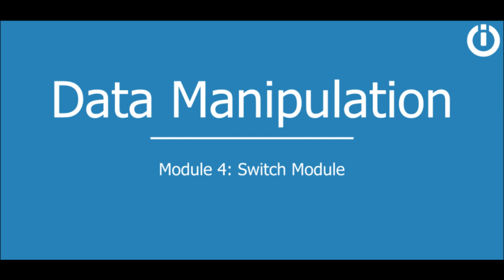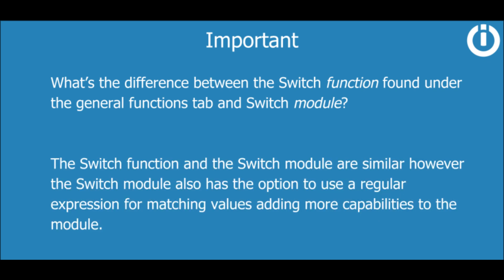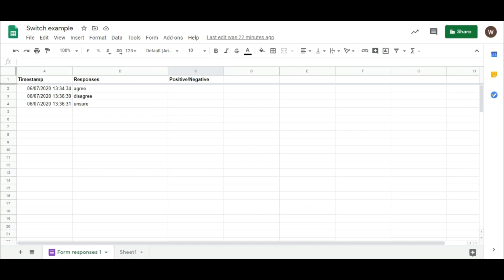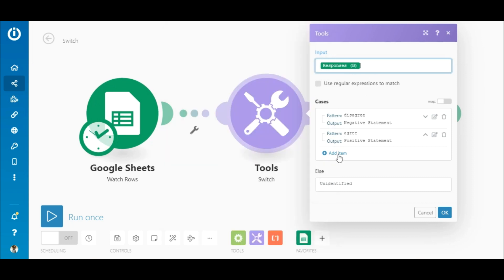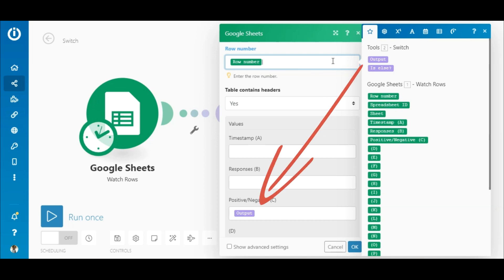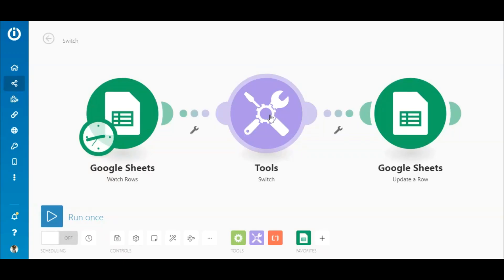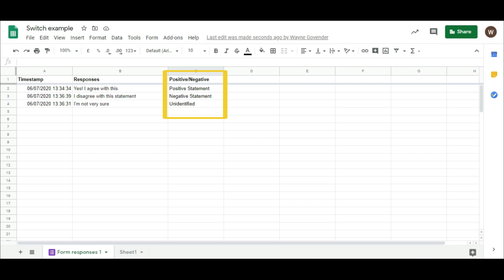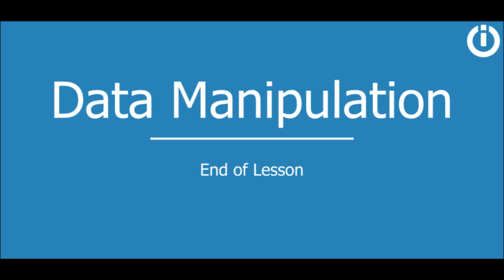Data Manipulation | Part 4: Switch module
Data Manipulation Lesson - Module 4/4

In part 4 of the Data Manipulation course, you will learn about the Switch module in detail and how it differs from the Switch function. You may have seen the Switch function in the previous videos in this course and also seen the Switch module found under the Tools section in the scenario builder. While they may seem redundant, there is a difference. Watch this video for a detailed explanation and you will be able to use both correctly every time.